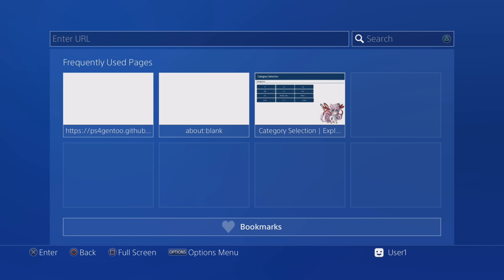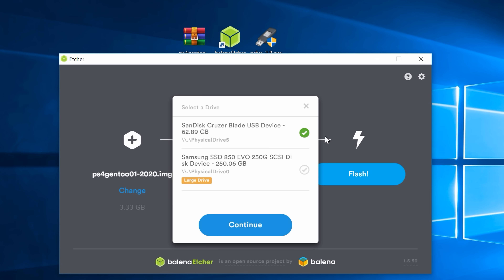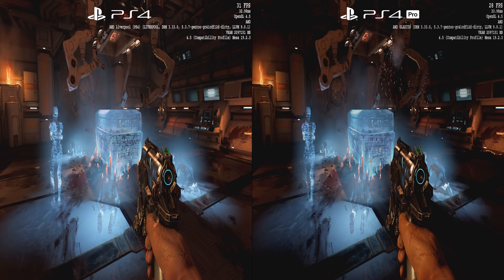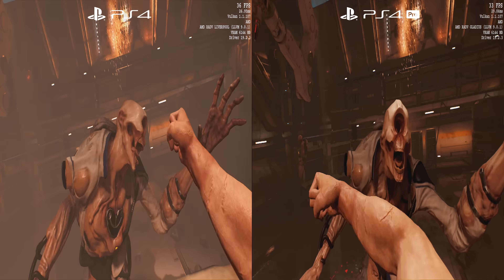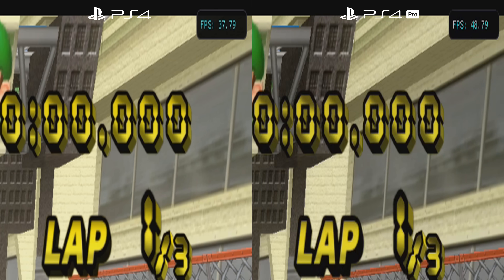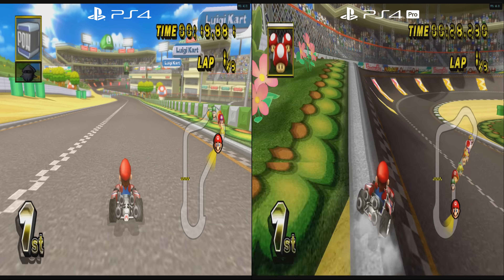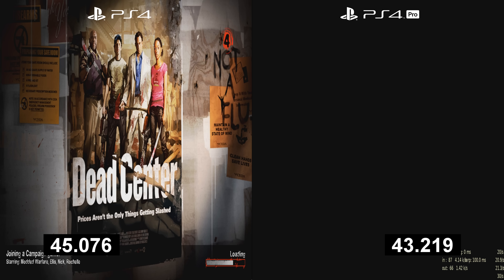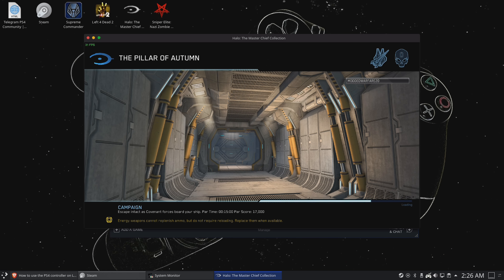PS4 VS PS4 Pro Linux Performance Comparison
Comparing the performance of the PS4 against the PS4 Pro when running games on Linux.